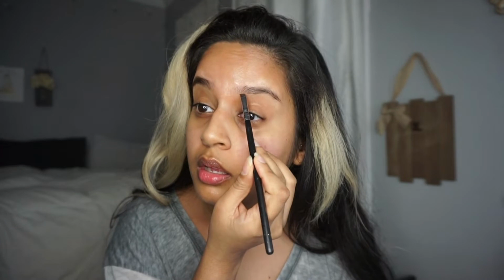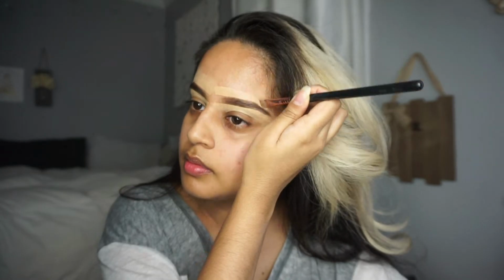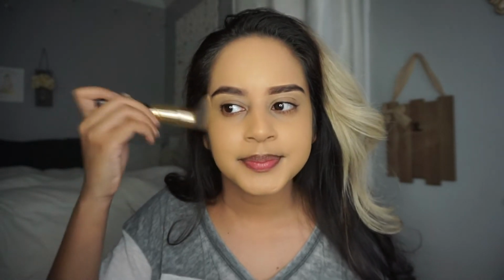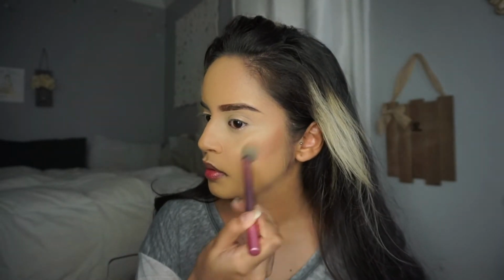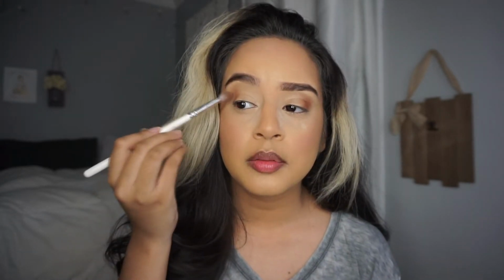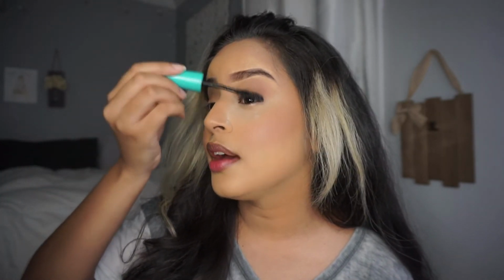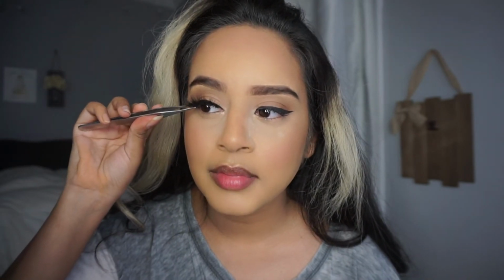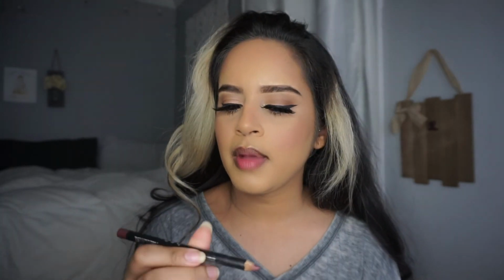Simple everyday makeup, with a pop of color!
Hi my lovelies. I hope everyone is safe and healthy through these hard time, wishing you and your families lots of love.

purcosmetics 4 in 1 correcting primer
benefitcosmetics porefessional primer
tatcha silk canvas
jouercosmetics Essential high coverage foundation in cashew
moiracosmetics waterproof concealer in 300 Brulee
lagirlcosmetics concealer in 'Warm honey & ‘mahogany’
airspunofficial Loose face powder in naturally neutral
beccacosmetics hydra mist powder
tartecosmetics Park avenue princess palette
benefitcosmetics hoola bronzer in bronze
EYES: 🌸🌸
plouise_makeup_academy In base 1
urbandecaycosmetics heat palette
hudabeauty Life liner double ended eyeliner liquid & pencil .
sephora waterproof liquid liner
LIPS
narsissist power matte liquid lipstick in get up stand up

Xoxo